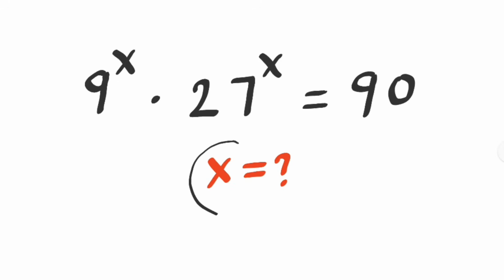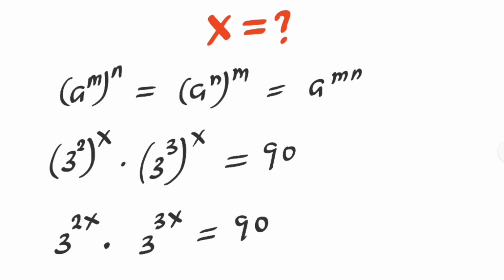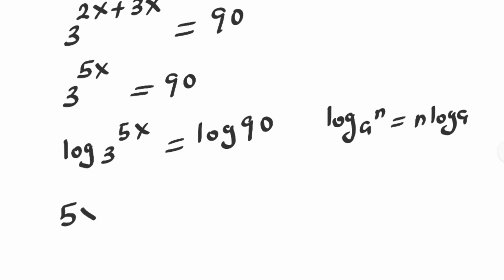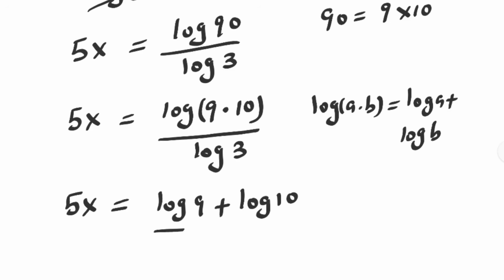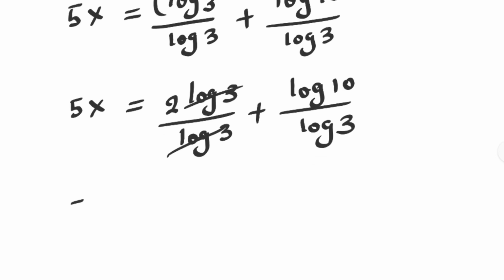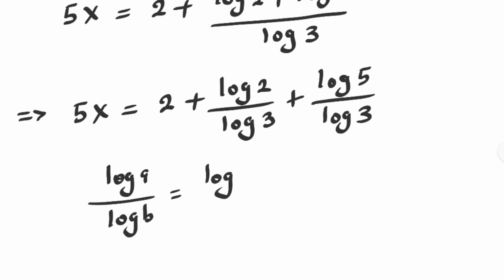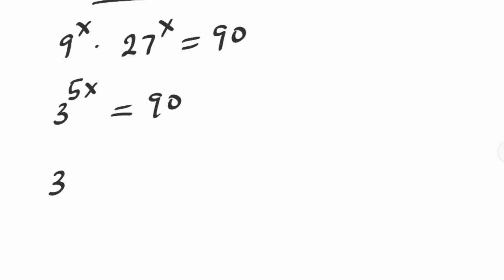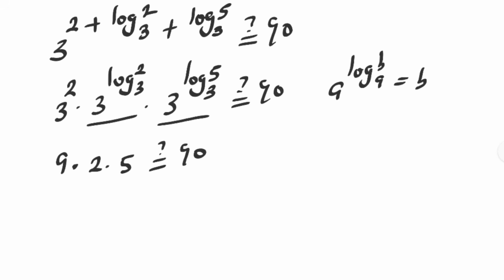Can You Solve This ? | 🏆 Math Olympiad ...